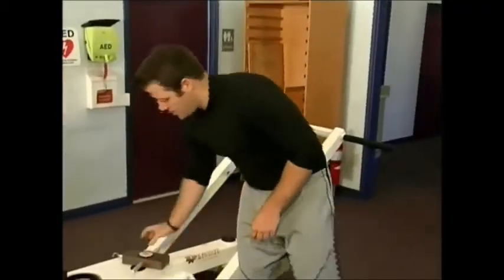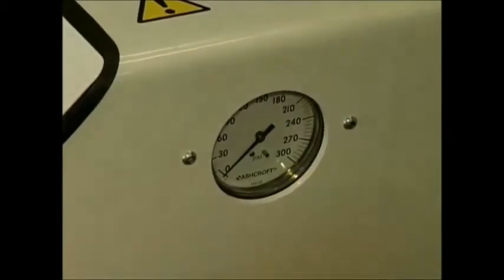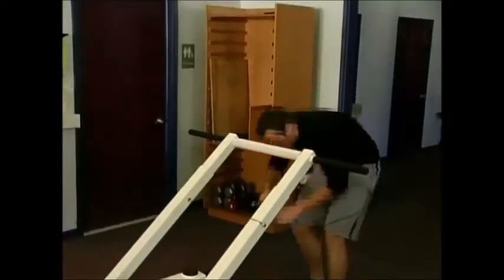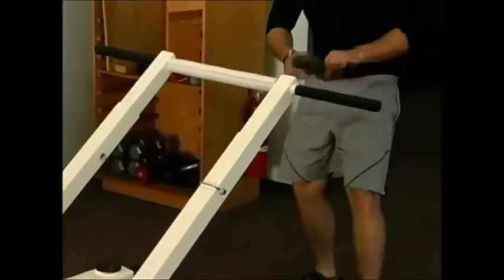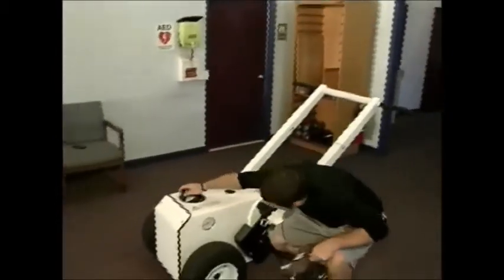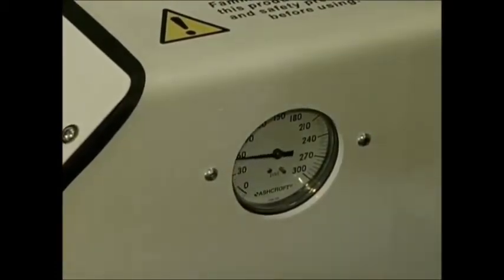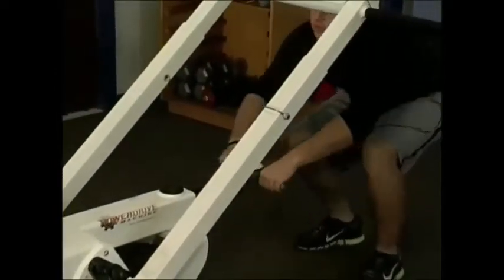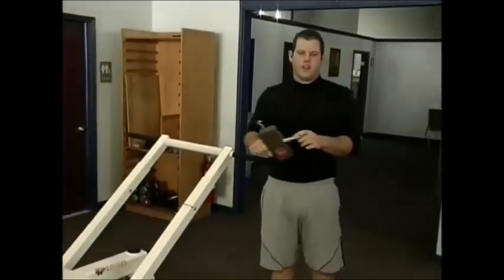PowerDrive Calibration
Tom Stewart, PT, DPT